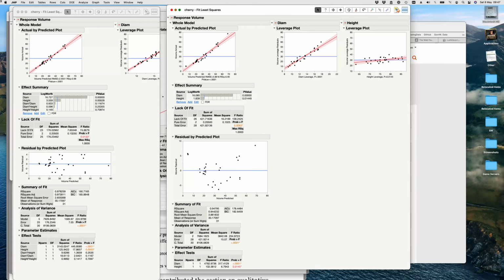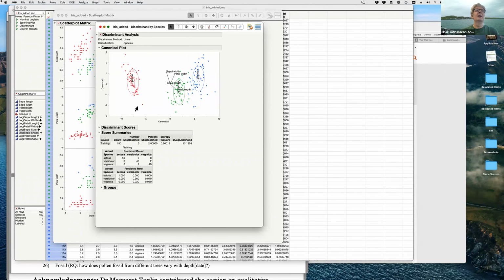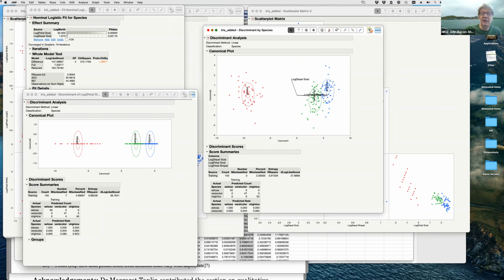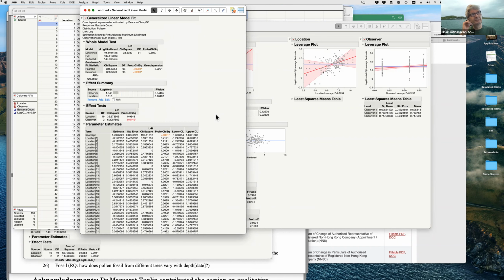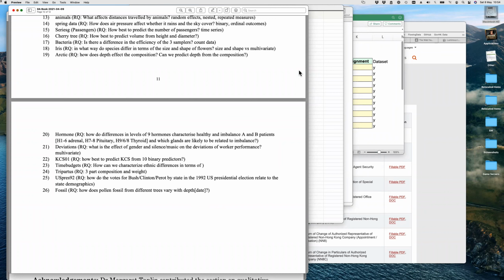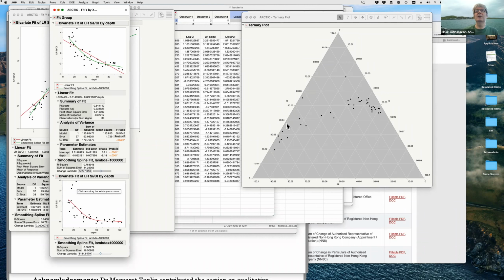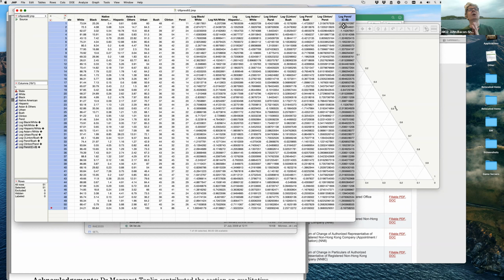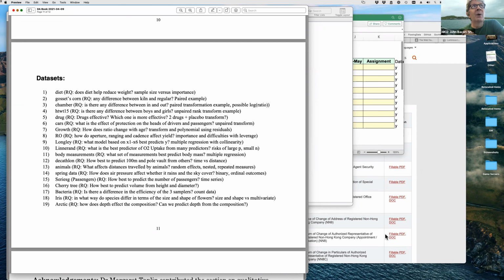IQRM Chapter 19 part 3